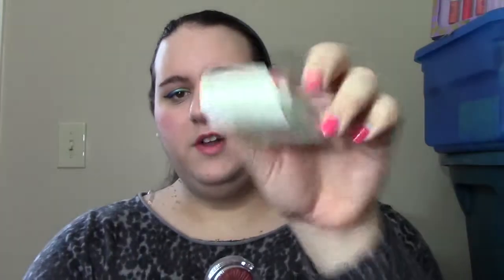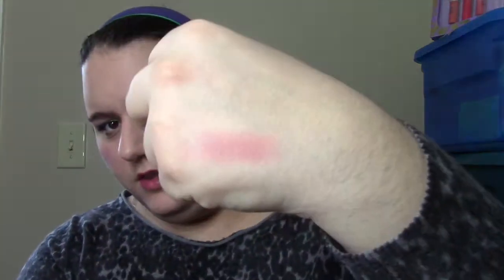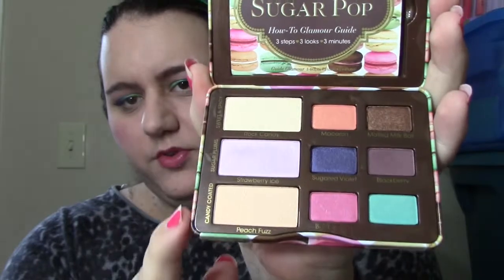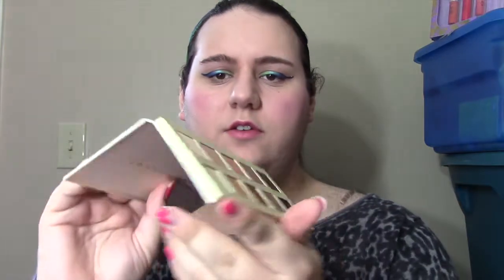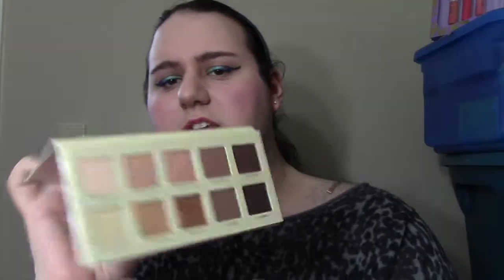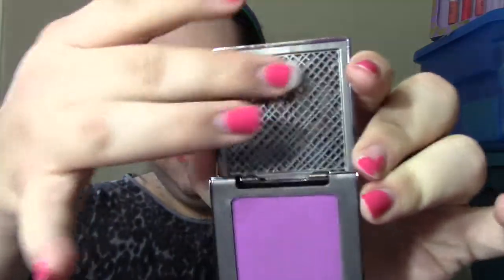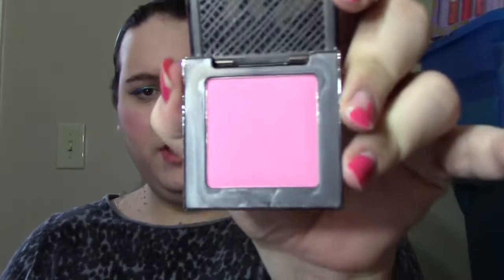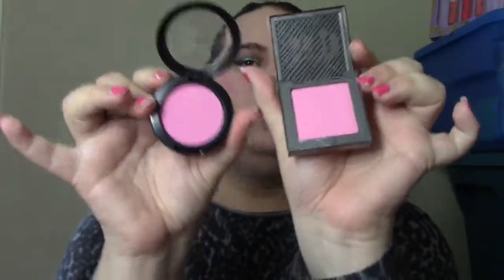Sephora Sale Haul/Other Places